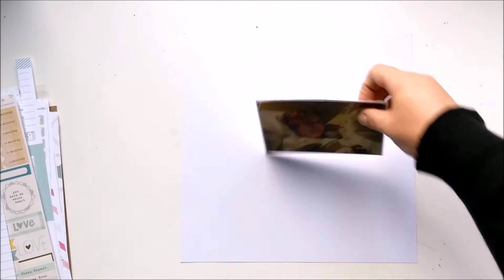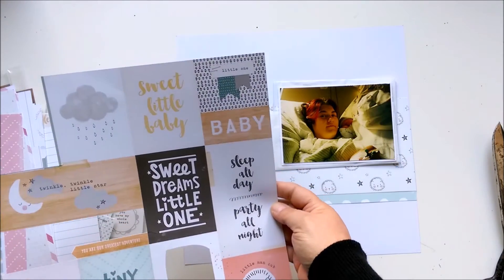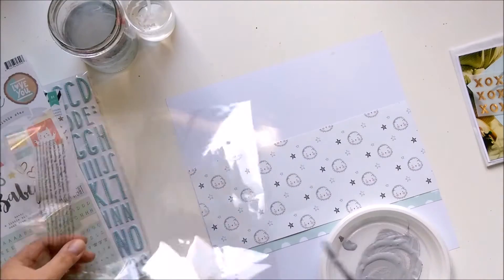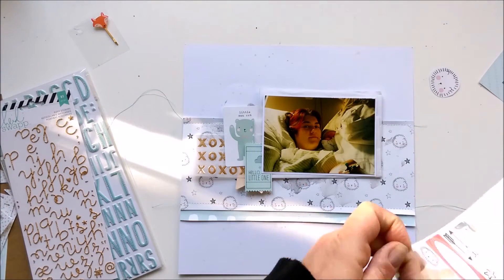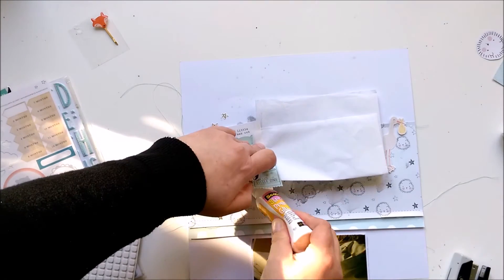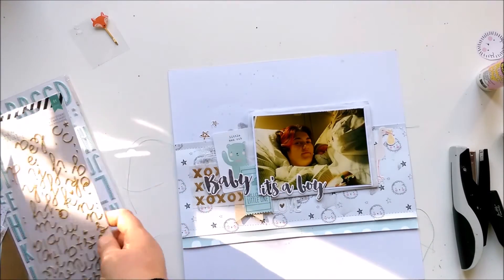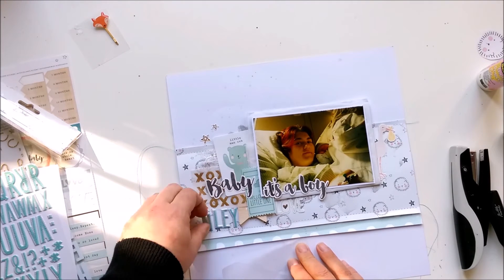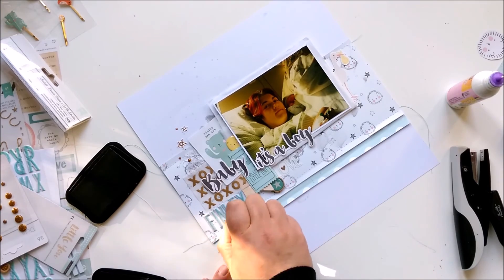BabyBoy ProcessVideo #55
it´s a BOY! mother for the first time, first baby... love that memory! i was tired and very exhausted - i had a c-section and it was not nice at all... but baby cuddles are the BEST!
using the Scraptastic Club Kit from march 2016 - Sweet Child O´Mine and the BoyAddOn
music (intro) from my brother in law A.Maiwald